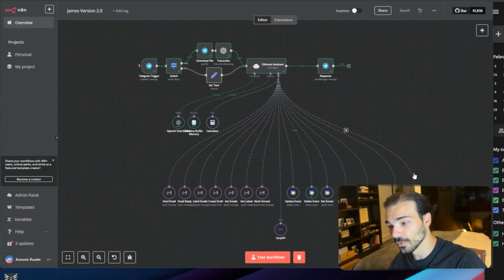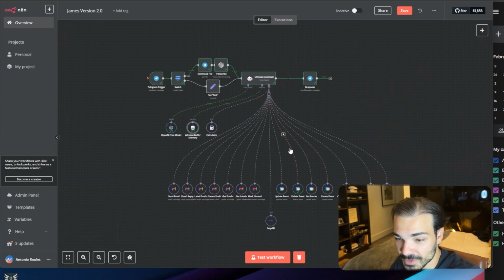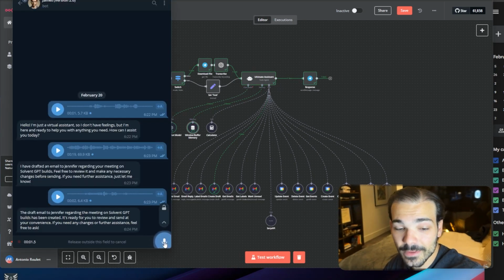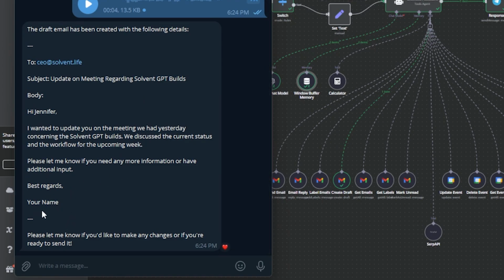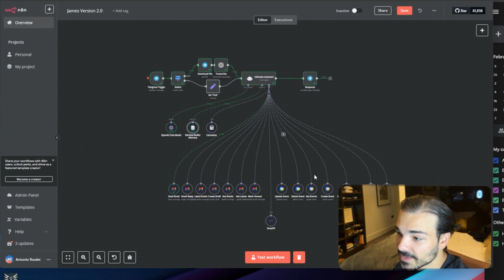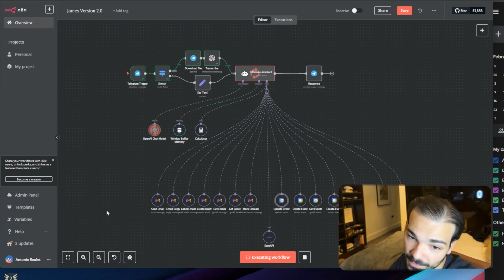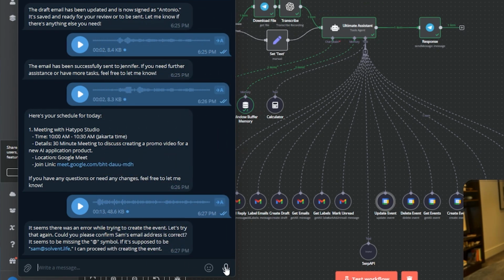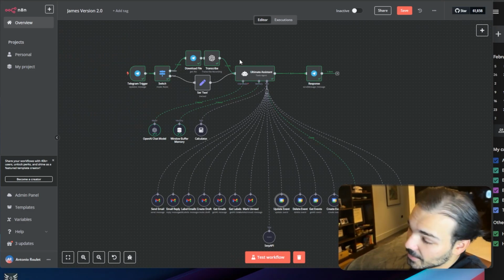n8n AI Assistant 2.0: Building a Smarter, More Powerful Automation Bot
Dive into the build of my n8n AI Assistant Version 2.0—a complete upgrade packed with new capabilities and functions! In this video, I walk you through every step of enhancing my AI assistant, from integrating cutting-edge features to automating complex workflows with n8n. Discover how I optimized the system for better performance, added innovative functionalities, and streamlined processes to bring a smarter, more responsive assistant to life.

What to Expect:

    Overview: A quick introduction to n8n and its role in automating workflows.
    Build Process: Step-by-step insights into the architecture, coding challenges, and problem-solving strategies.
    New Features: A detailed look at the new capabilities and functions that set version 2.0 apart.
    Tips & Tricks: Practical advice for anyone looking to enhance their own automation projects.

Whether you're a tech enthusiast, a developer, or just curious about AI innovations, this video has something for you.